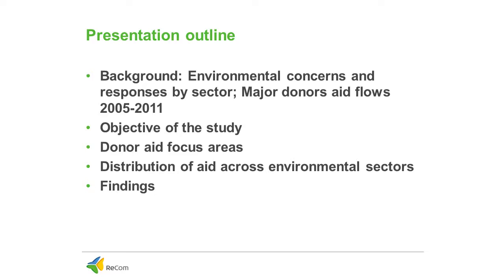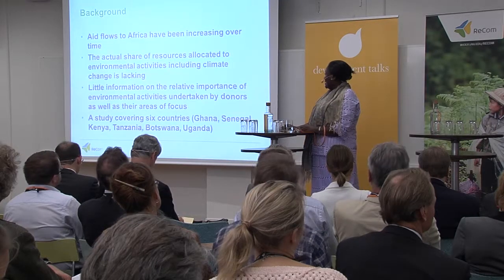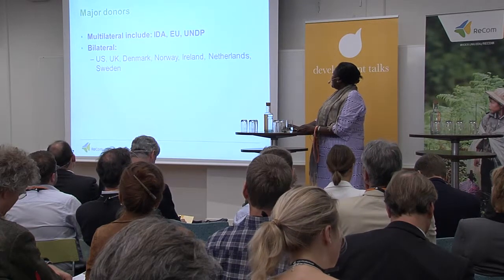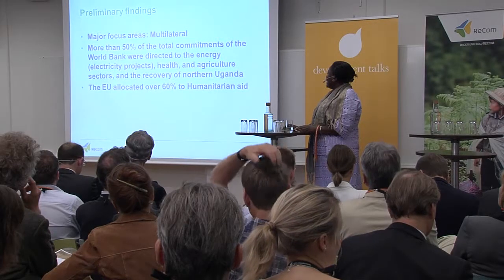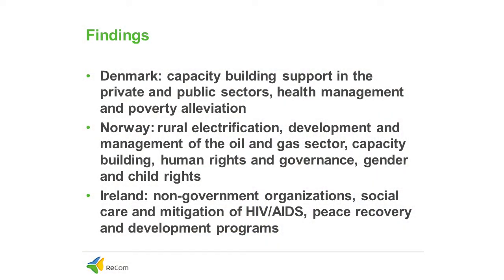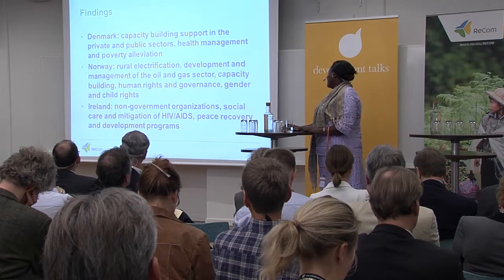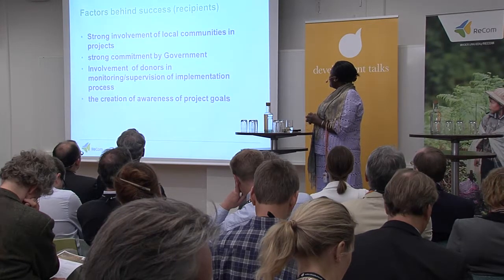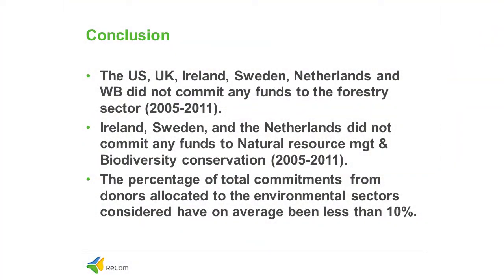ReCom: Aid and Our Changing Environment 3/24 - Eseza Katerega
The greening of aid
Eseza Katerega, Makerere University
     - Case studies in Africa

Why pour aid money into the environment when the world´s poorest still struggle to survive?

Aid institutions and agencies were largely designed in a context where the vast majority of the world's poorest people were living in the world's poorest countries and where low and middle income countries both contributed to and suffered relatively little from global environmental problems.  However, times are changing.

Today, the majority of the world's 1.3 billion poorest live in fast growing middle income countries, which are major contributors to and frequently first in line to suffer from global environmental problems. Research now shows that to ensure foreign aid reaches the world´s poorest, governments must simultaneously confront the interlinked challenges of human development and global environmental change.

An interactive 'Results Meeting'

At the 4 June Stockholm ReCom results meeting renowned researchers, academics and politicians from the Global South and North, as well as high profile policy makers from donor recipient countries reflected on global trends in the "greening" of aid and lessons learned in past successes and failures of development cooperation.

Experts presented findings on the need to increase aid to middle income countries whilst using aid as a catalyst to support appropriate policies and institutional innovations that work.  Experts also discussed how continued and enhanced provision of global/regional public goods such as agriculture and the financing of efforts to mitigate environmental issues figure into the future role of aid in our changing environment.